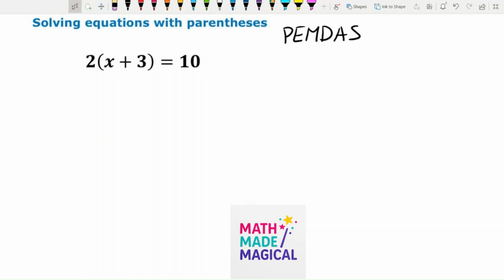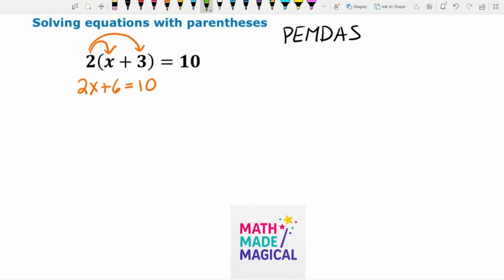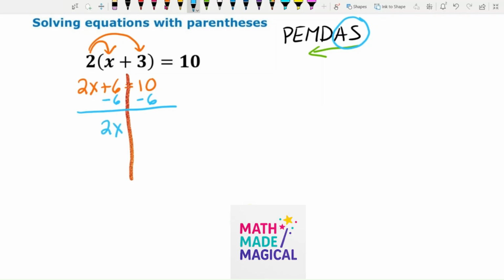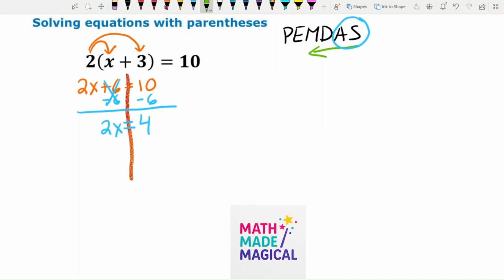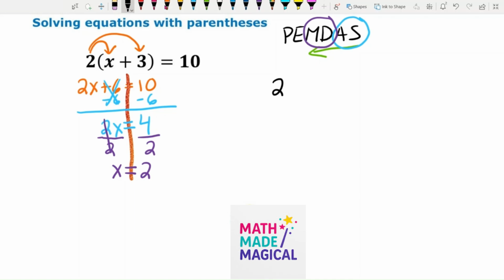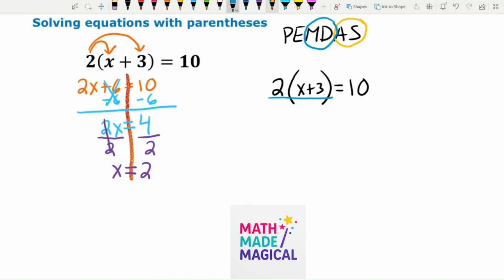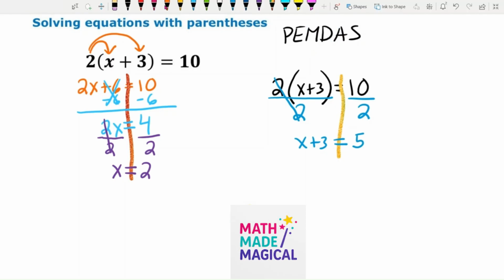How to Solve Equations with Parentheses | Algebra Made Easy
✏️ Learn How to Solve Equations with Parentheses Step-by-Step!
In this video, we’ll solve the equation 2(x + 3) = 10 by using the distributive property and isolating the variable. You’ll see how parentheses affect equations and how to simplify them correctly.

What you’ll learn:
✔ How to apply the distributive property to remove parentheses
✔ Step-by-step process for solving 2(x + 3) = 10
✔ How to isolate the variable using inverse operations
✔ How to check your solution for accuracy
✔ Common mistakes students make with parentheses in equations

Perfect for:
✅ Pre-Algebra & Algebra 1 students
✅ SAT & ACT math prep
✅ GED test preparation
✅ Teachers looking for classroom-ready examples

💡 Need extra help with math?
I offer 1-on-1 & small group virtual tutoring for Pre-Algebra, Algebra 1 & 2, Geometry, and EOC prep. I also specialize in homeschool math support to keep students on track and confident.